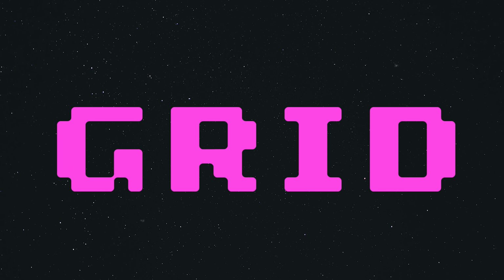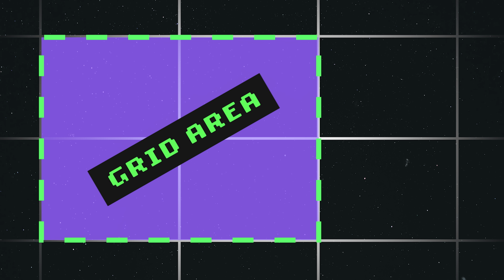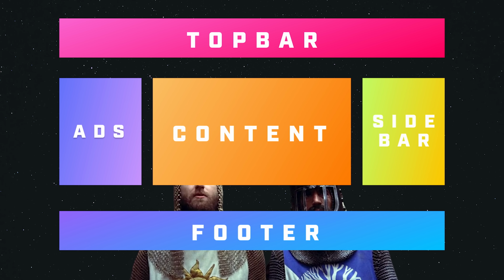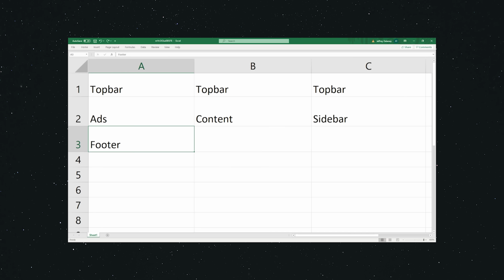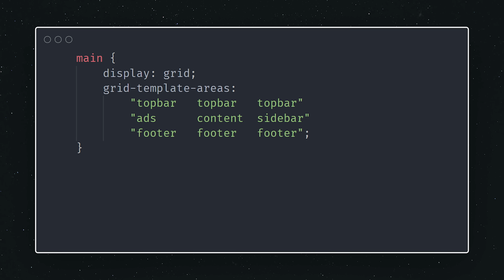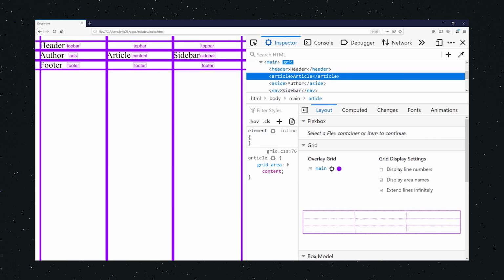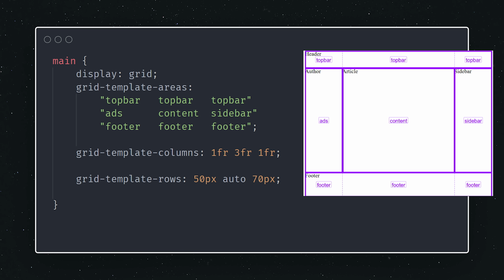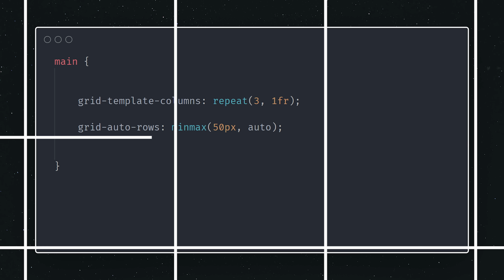CSS Grid in 100 Seconds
Learn the basics of CSS Grid in 100 seconds. Grid 🍱⚡ is a powerful tool that can build layouts in the context of columns and rows.  It's not easy to learn, but can dramatically simplify CSS positioning code for responsive designs.